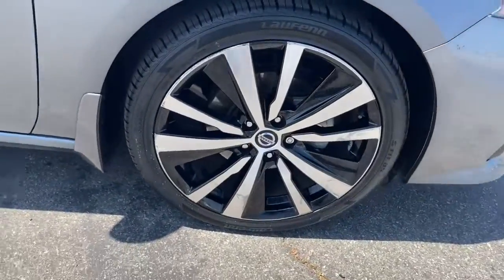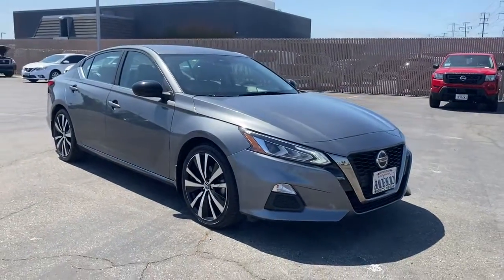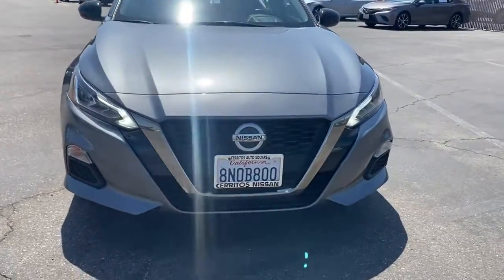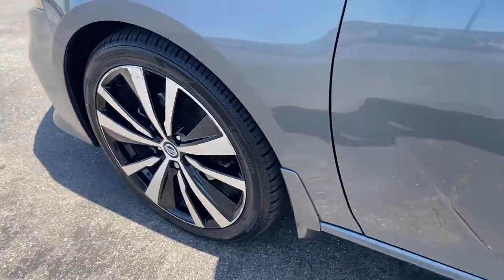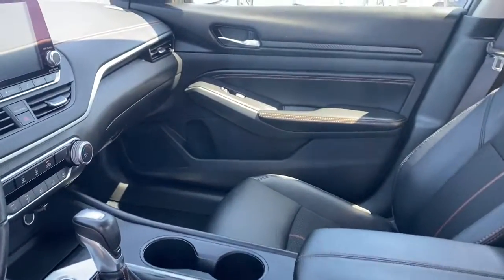2020 Nissan Altima Cerritos, Los Angeles, Anaheim, Huntington Beach, Long Beach, CA 2200946A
Gun Metallic Used 2020 Nissan Altima available in Cerritos, California at Cerritos Nissan. Servicing the Los Angeles, Anaheim, Huntington Beach, Long Beach, CA area.
2020 Nissan Altima 2.5 SR - Stock#: 2200946A - VIN#: 1N4BL4CV6LC112566

Cerritos Nissan
18707 E. Studebaker Rd

**SAVE** **ONE OWNER** **EXTRA CLEAN** **VERY WELL EQUIPPED AND METICULOUSLY MAINTAINED** **APPLE CARPLAY COMPATIBLE** **BACKUP CAMERA** **BLUETOOTH** **MP3** **ALLOY WHEELS** CVT with Xtronic. CARFAX One-Owner. Clean CARFAX. 27/37 City/Highway MPG 2.5 SR FWD CVT with Xtronic 2.5L 4-Cylinder DOHC 16VCerritos Nissan Keeping it Simple! Giant Cerritos Nissan is a well-recognized dealership located on the border of LA and Orange County. We proudly serve LA County Orange County Riverside San Diego and San Bernardino counties.Click for more information Call to set up an appointment or better yet come on down to giant Cerritos Nissan and get behind the wheel and test drive it today!